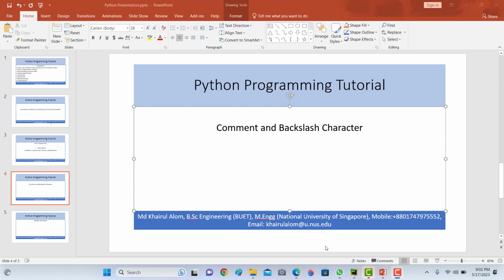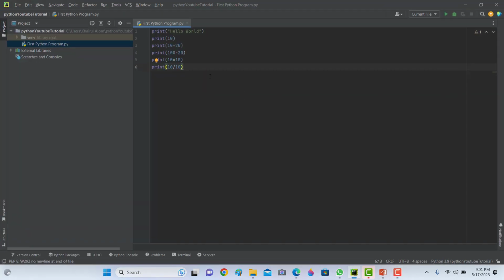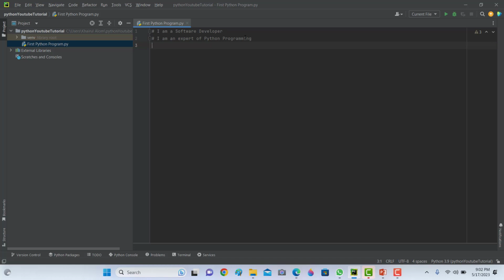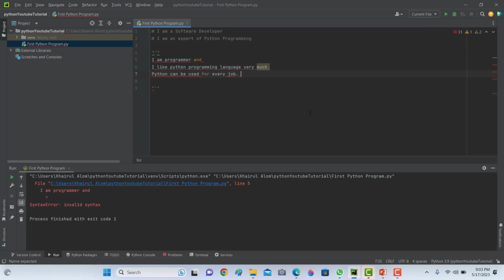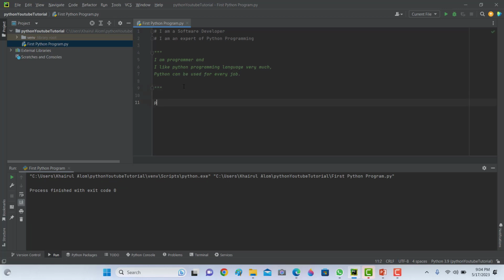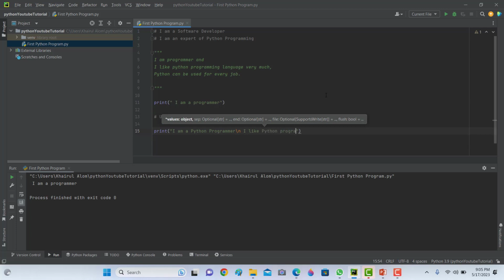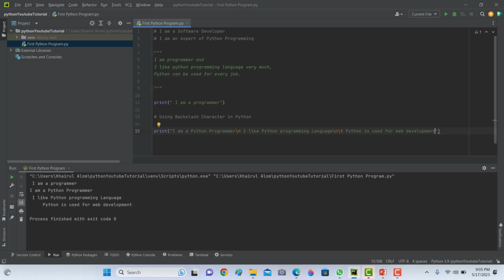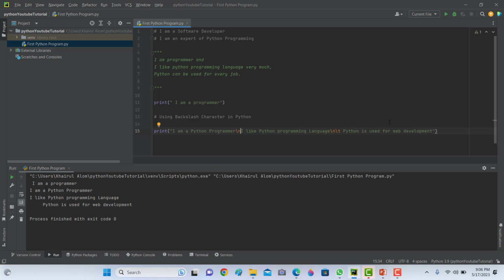2 Comment and Backslash Character in Python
Using Comment and Backslash Character in Python